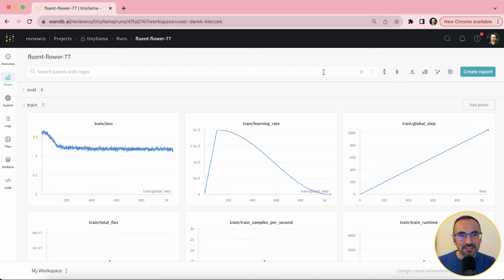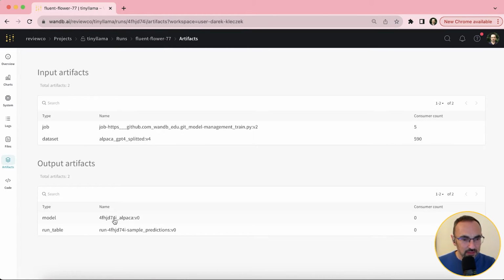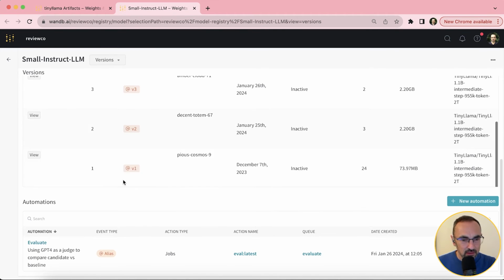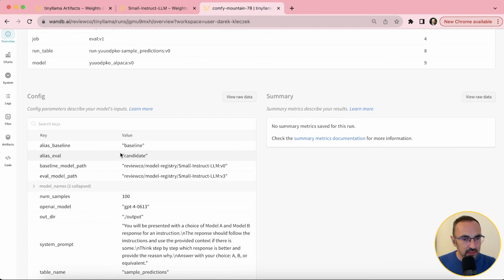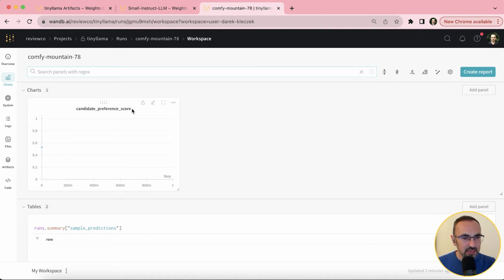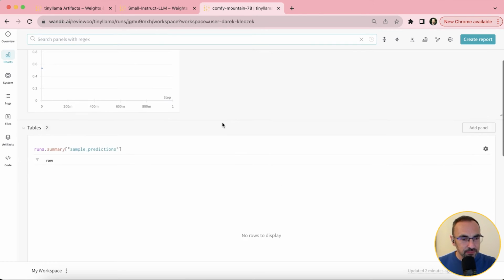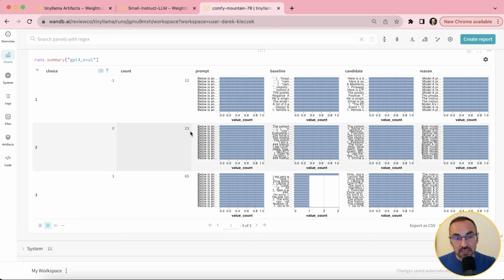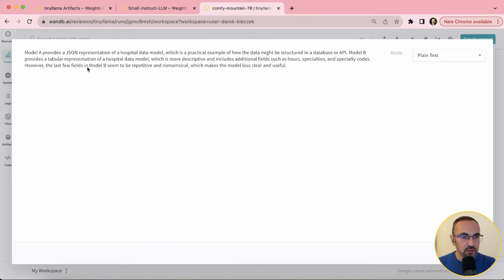Model CI/CD Course: LLM Evaluation results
This is lesson 19 of 22 in the Model CI/CD course, where we finalize our automated evaluation process and analyze the results.

*Episode Description*
In this chapter of the Model CI/CD course from Weights & Biases, we demonstrate how to link a model to the registry, trigger automated evaluations, and analyze the results to make informed decisions about model deployment and further improvements.

*Chapter Highlights*

- Linking Models to the Registry: Learn how to add a candidate alias to a model version and link it to the registry for automated evaluation.
- Triggering Automated Evaluations: Understand the process of triggering evaluations using the model registry and monitoring the status in the queue.
- Analyzing Evaluation Results: See how to interpret the candidate preference score and use it to decide the next steps for your model, such as moving it to production or quantizing it.
- Comparing Baseline and Candidate Models: Explore the detailed comparison between baseline and candidate models, including error analysis and insights for further improvements.

*Next Chapter:* Model Management Exercises